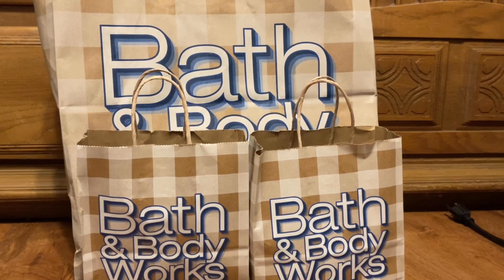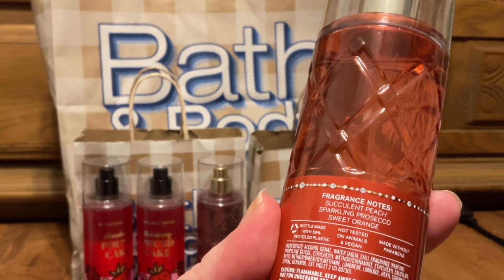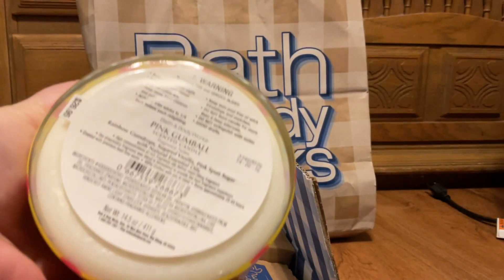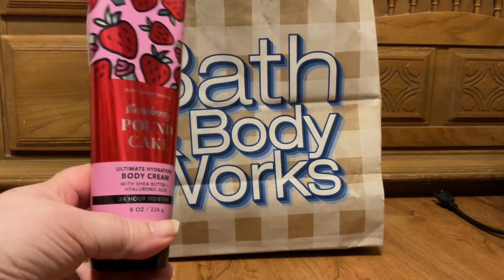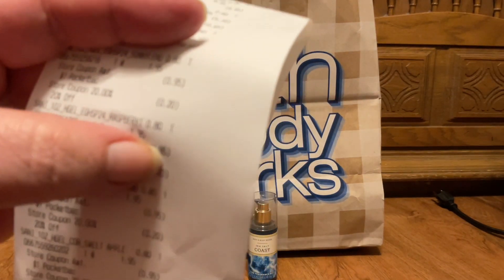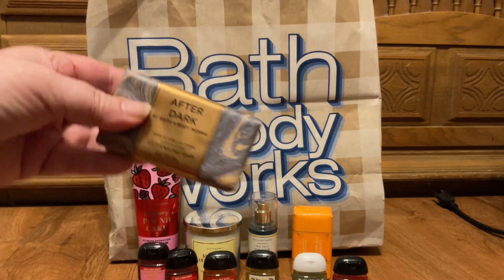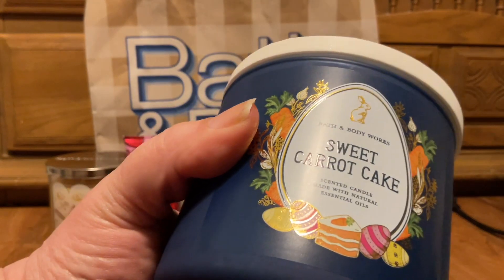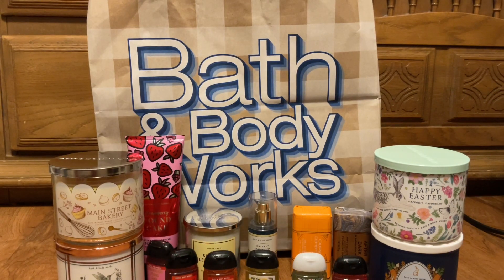Bath and Bodywork’s Collective Haul February 2024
Here is what I hav purchased in the last 18 days. I participated in the $5.95 Fine Fragrance Mist sale and used a coupon so got each for $4.76 each with BOPIS. Then I did the Strawberry Poundcake with candle deal. Then we decided to B1G1 Free on the candles which I just picked up the limited edition candles. And last but not least I went in with rewards and coupons for the most recent sale. Hope you enjoy the video.